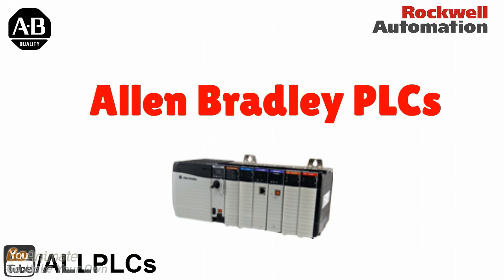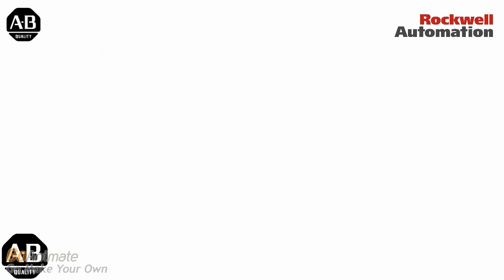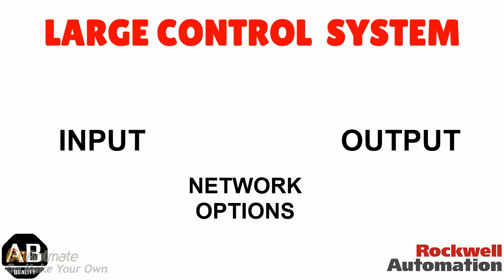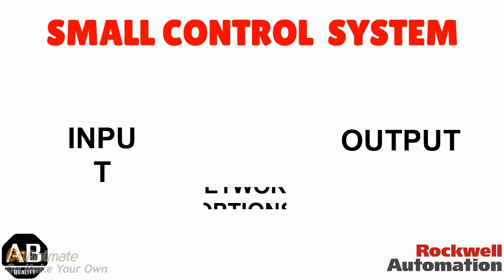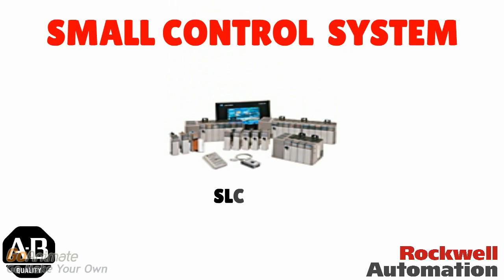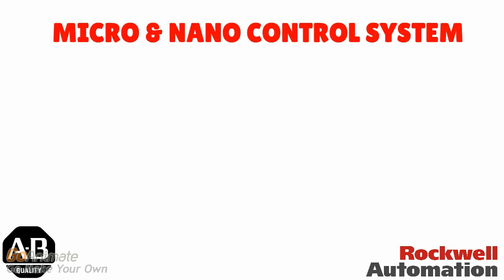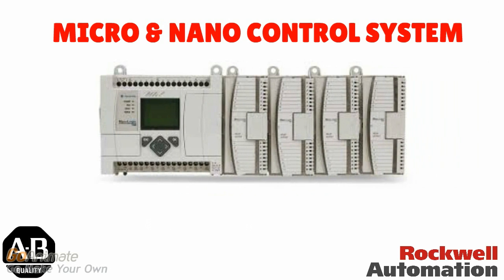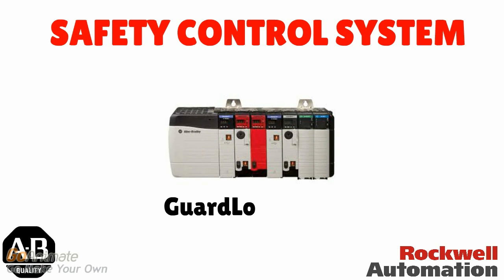Allen Bradley PLCs Introduction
Introduction to allen Bradley PLCs
Programmable Logic Controller
ControlLogix,Micrologix,Guardlogix,Controllers,SLC 500 PLCs.
Allen Bradley PLC Training.
All PLC Automation training.